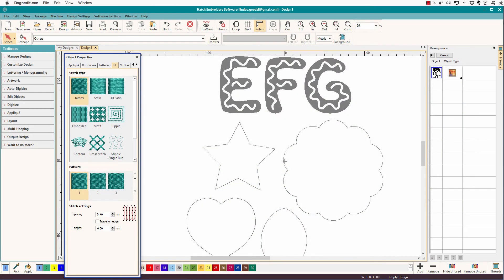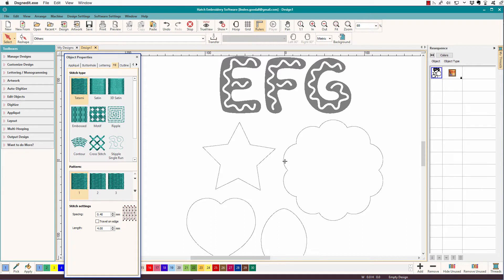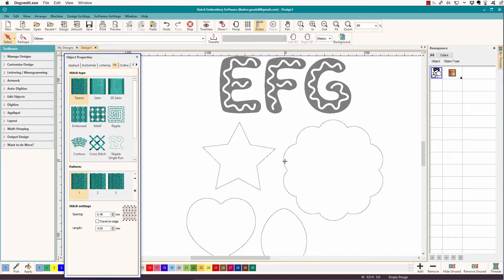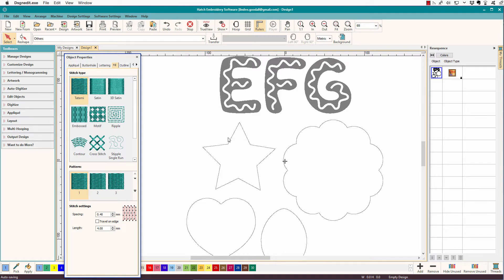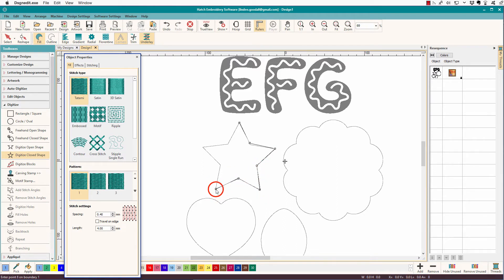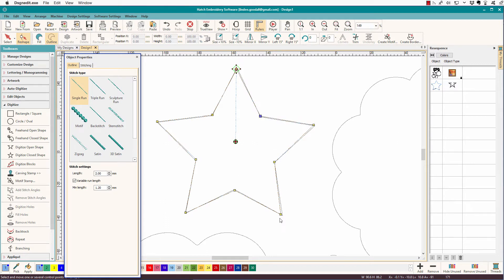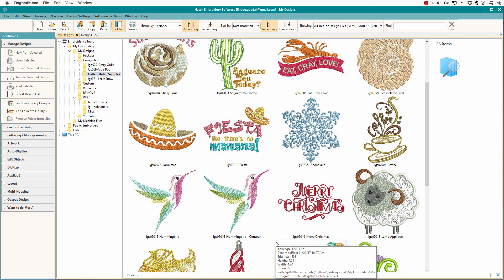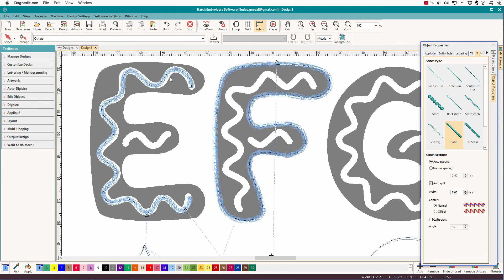Wilcom Hatch: How to Draw with Left & Right Clicks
Mastering the right and left clicks that control objects shapes in Hatch (and most digitizing programs) requires practice. However, there are a few tricks that can help master it more quickly.